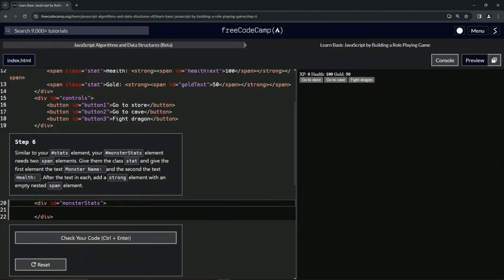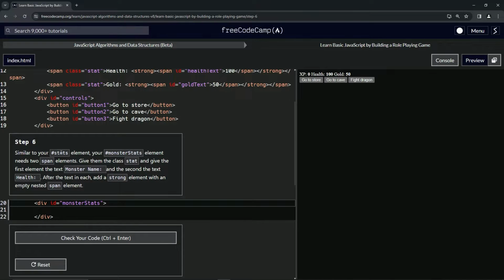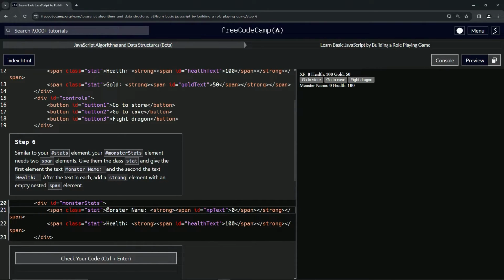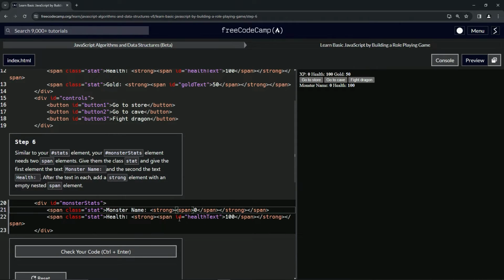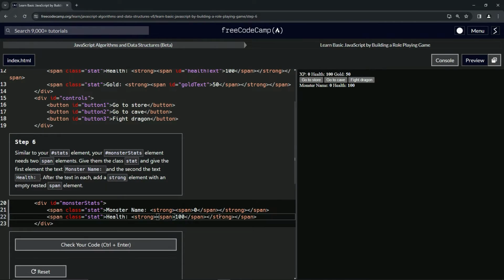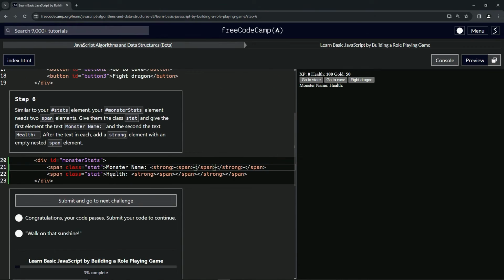(ARCHIVED) Learn JavaScript by Building a Role Playing Game: Step 6 | freeCodeCamp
🌟 **"Creating Dynamic Monster Stats for RPG - Dragon Repeller: Enhancing Game UI"** 🌟

Advance in your RPG - Dragon Repeller project with our tutorial focused on creating an engaging monster stats display. This step is not just about adding elements; it's about enhancing the game's user interface for a more immersive and interactive experience.

🔢 **Crafting an Informative Monster Stats Display**:

Learn the key aspects of displaying monster statistics in a way that is both informative and visually appealing. This tutorial will guide you through the process of adding span elements within your monsterStats div, using the class 'stat' for consistency and clarity. Discover how to effectively present critical game information such as the monster's name and health.

📚 **Hands-On Exercise: Implementing Monster Stats UI Elements**:

Join us in a practical session where you'll craft the monster stats section of your game. Ideal for those interested in UI/UX design in gaming, this tutorial focuses on adding two span elements, labeled 'Monster Name:' and 'Health:', each followed by a strong element with an empty nested span. You'll understand how these elements contribute to the overall gaming experience by providing clear and immediate information to the player.

📘 **Connect with Our Community of Game Developers**:

Each tutorial, including this guide on creating monster stats, is crucial in mastering the art of engaging game design. Support our community by liking this video and sharing it with others passionate about innovative and interactive game interfaces.

📜 **Start Designing Engaging Monster Stats Today**:

Embark on the 'Creating Dynamic Monster Stats for RPG - Dragon Repeller' challenge and share your design choices and outcomes in the comments. Let's create a supportive environment where we can all grow as game designers, embracing the challenges and creativity of web-based RPG development.